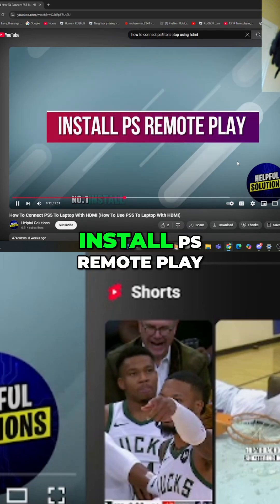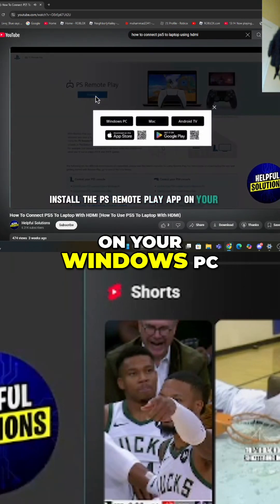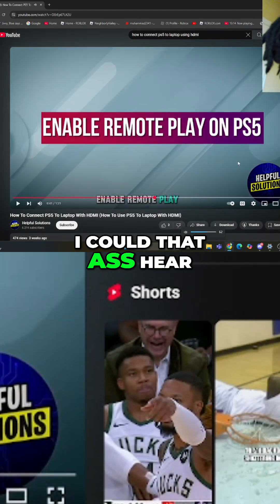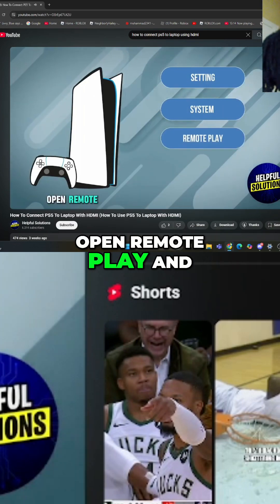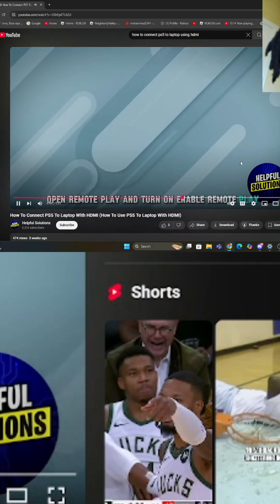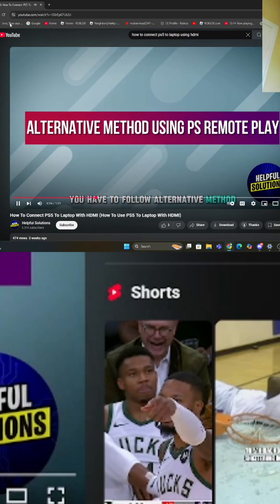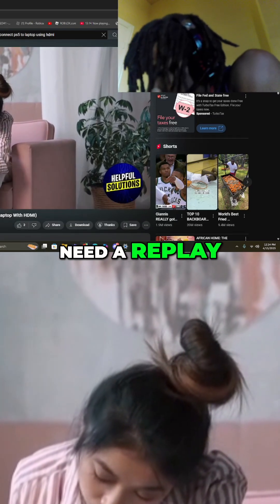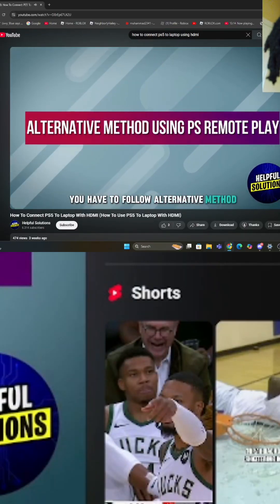PS5 Remote Play Not Working? Easy Fixes You NEED to Know!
Unlock seamless PS5 gaming on your PC or Mac! Follow our easy tutorial to install, enable, and set up PS Remote Play. Connect your controller via USB and explore alternative methods for uninterrupted gameplay. Fix internet and HDMI issues for the ultimate remote play experience!